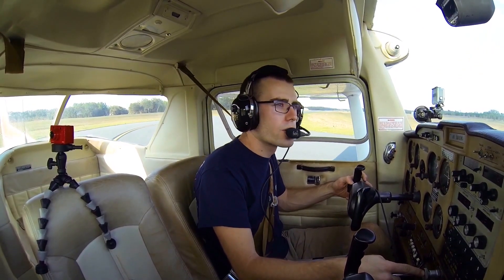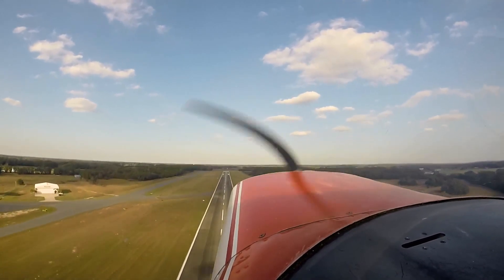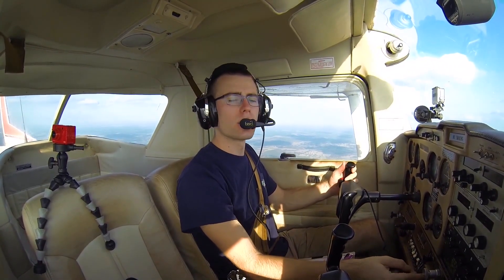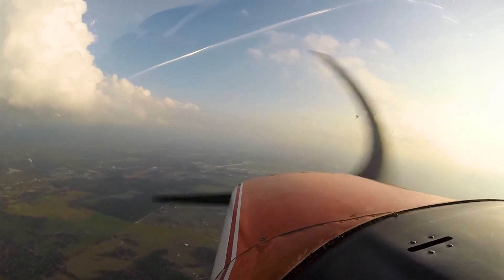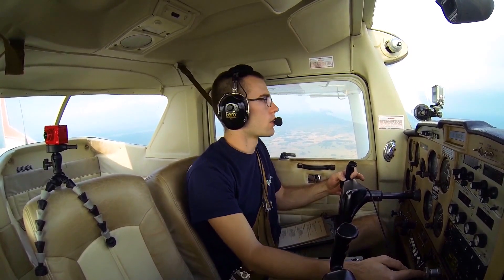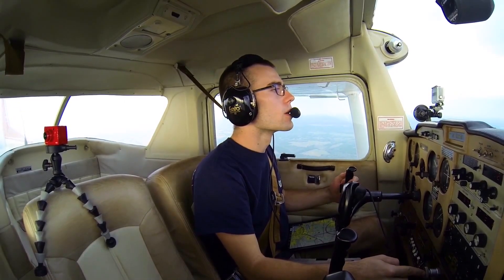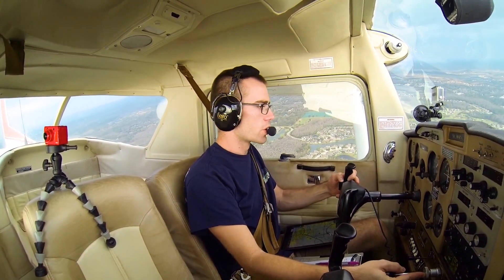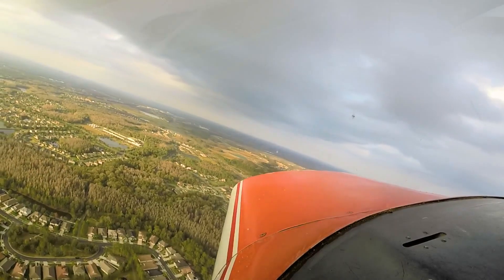Williston to Tampa North - C152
A short cross-country to Tampa to visit some friends.